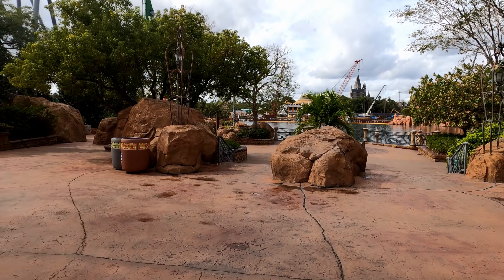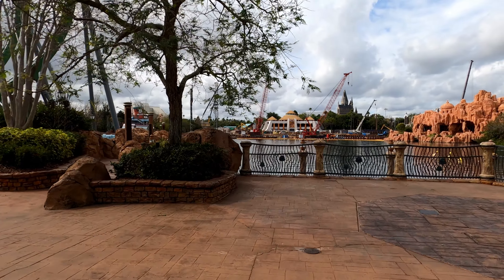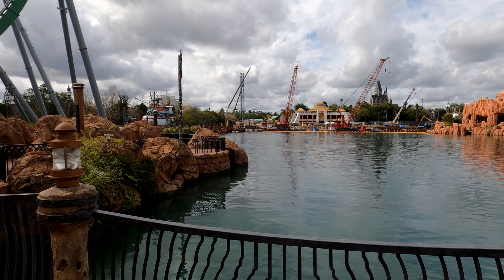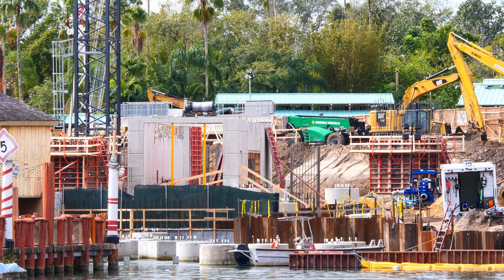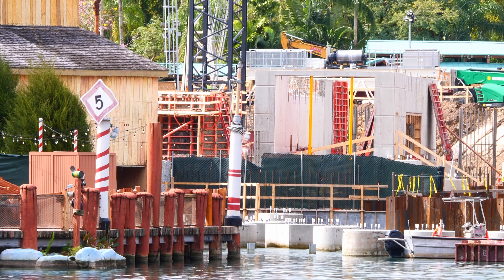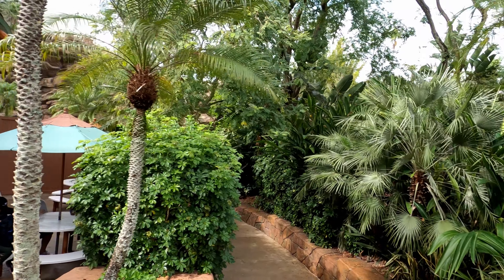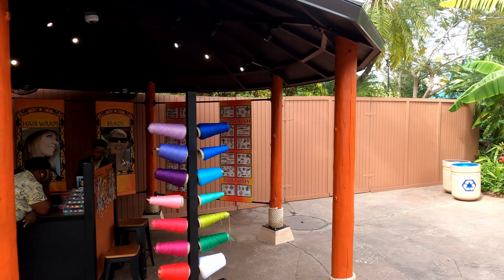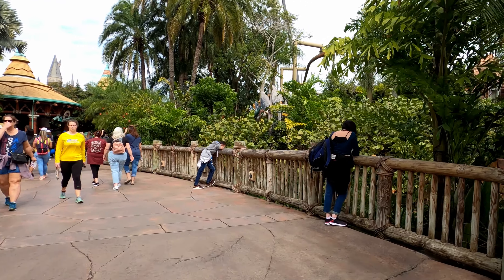Jurassic Park Coaster Construction Update, Tower Crane! - Islands of Adventure 1/24/20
A lot of work continues at Jurassic Park inside Islands of Adventure as the entire land gets more and more walls. The rumored roller coaster opening next year has some buildings going up in the area, as well as footers in place. The rumored new Intamin-built rides will have multiple launches and will be the fastest and tallest in the park!

Intamin AG manufactures some of the largest and most intense rides around the World, so a large attraction for Islands of Adventure after the removal of Duelling Dragons should have anyone who was up in arms about the removal happy again!

Looking for more info on the Jurassic Coaster?

The latest news and updates can be found on our Twitter and other social pages.

Jurassic Roller Coaster Construction Update, 2020, Islands of Adventure new roller coaster for 2021, Jurassic World's "Velocicoaster."